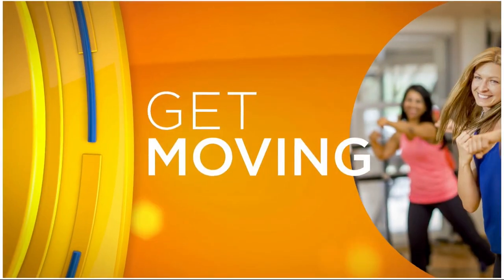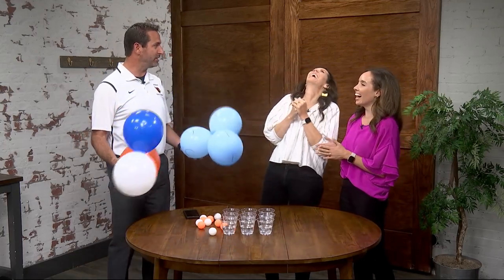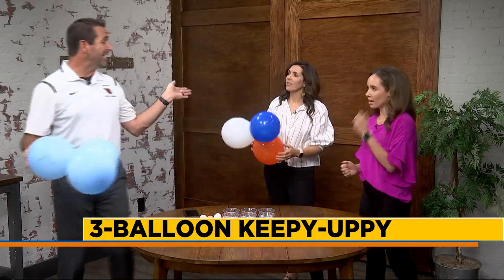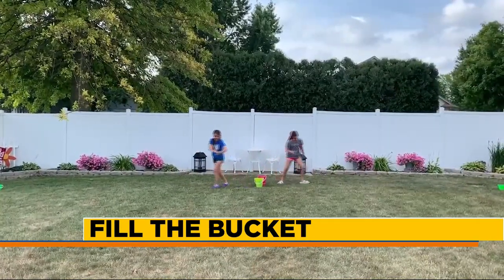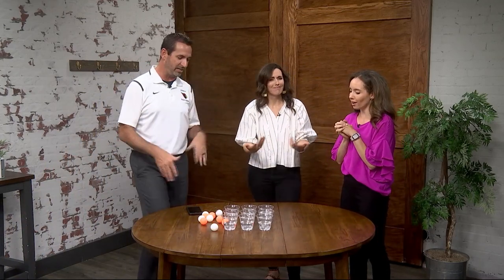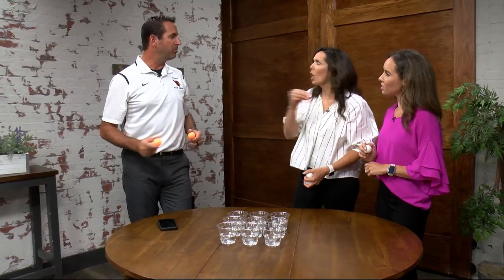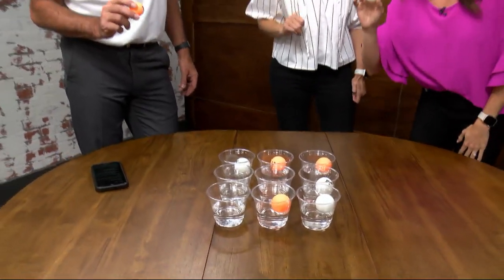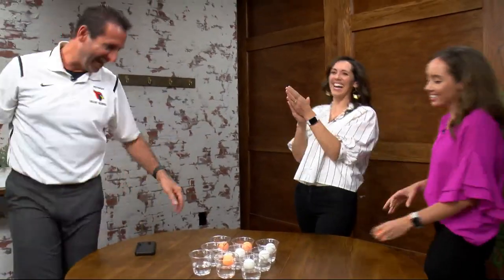Fun games to get the kids moving this summer with John Lubinski